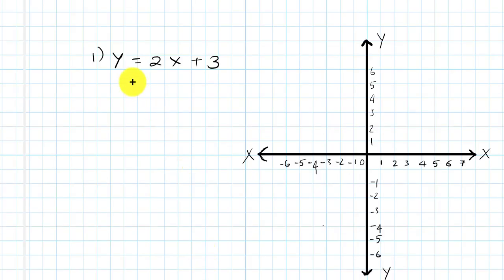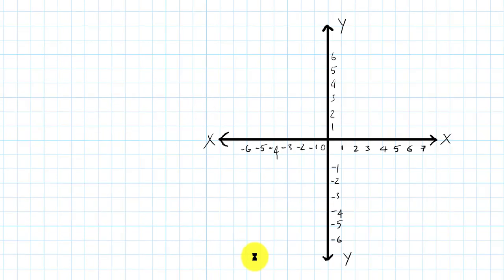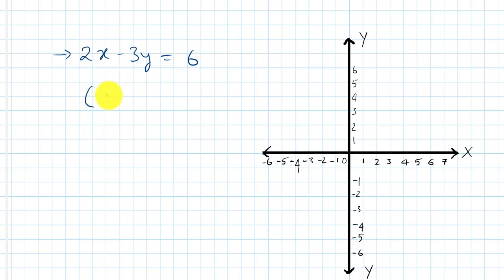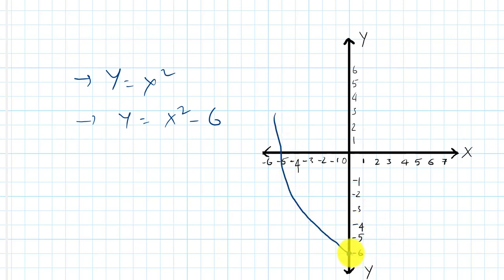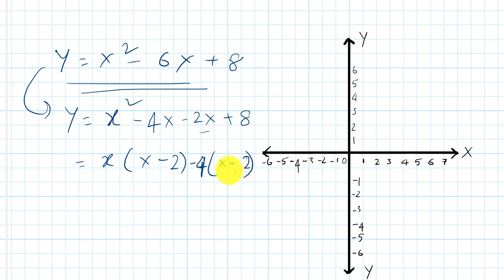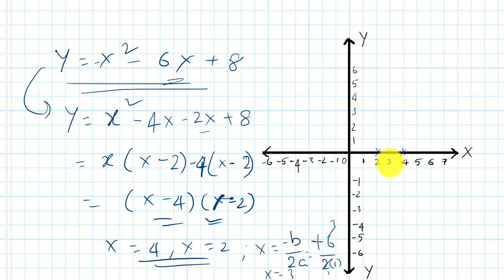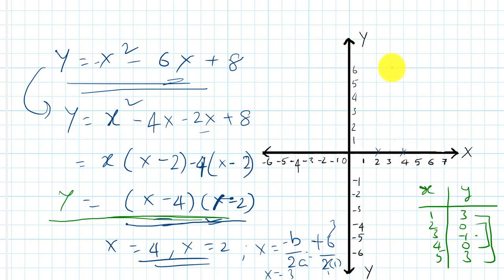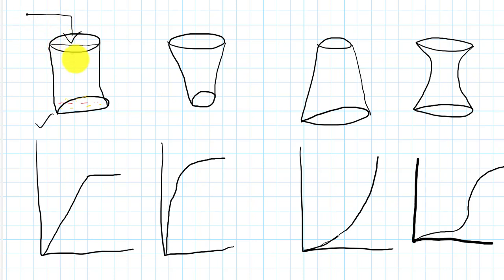Drawing Graphs Easily (ANY JOB/GMAT/GRE/CAT/Bank PO/SSC CGL)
FOR ALL EXAMS
DO COMMENT AND SHARE